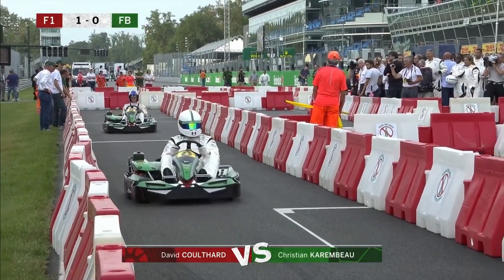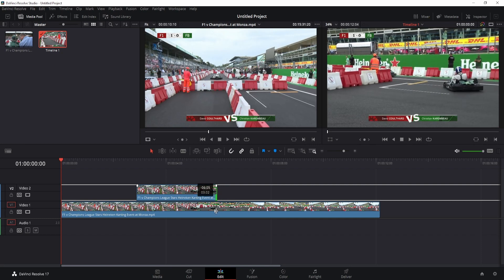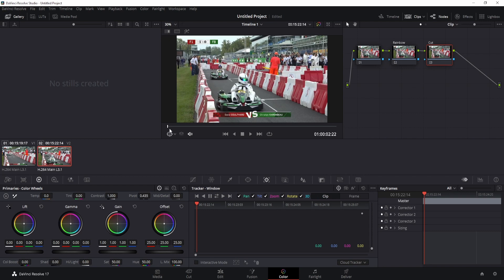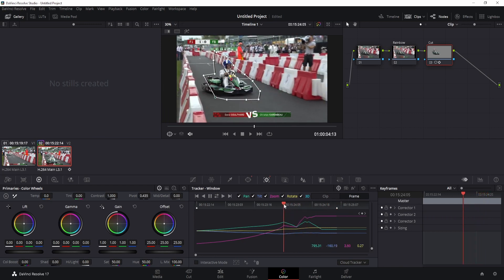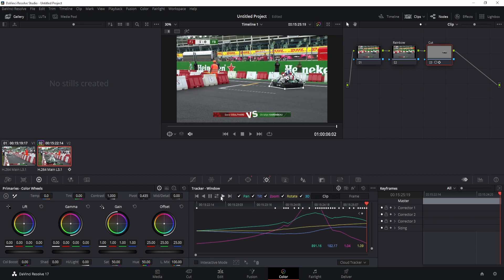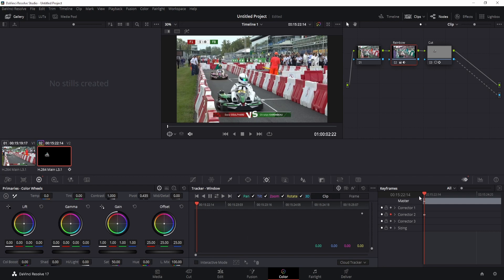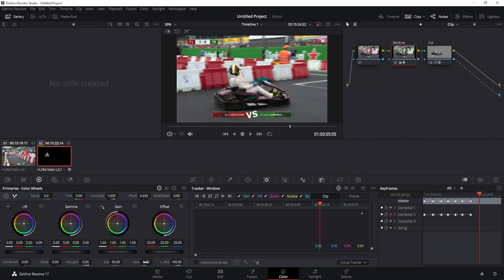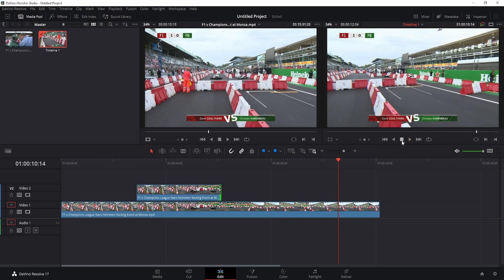Davinci Resolve - Mario kart rainbow color effect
Always wondered how to make a rainbow color effect on an object or person like when you get a star in Mario Kart? This video shows you how to do just that in Davinci Resolve.